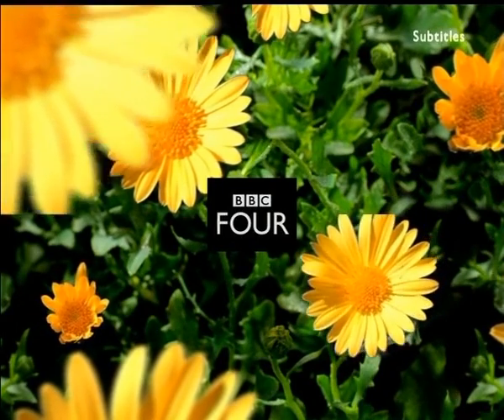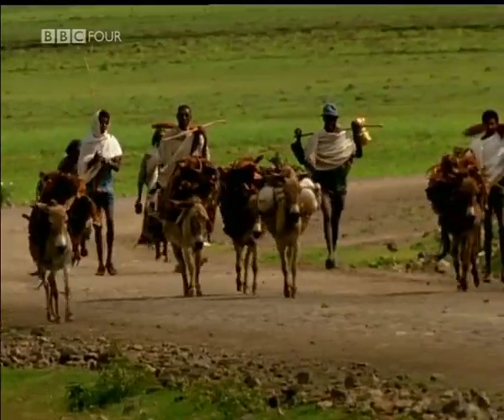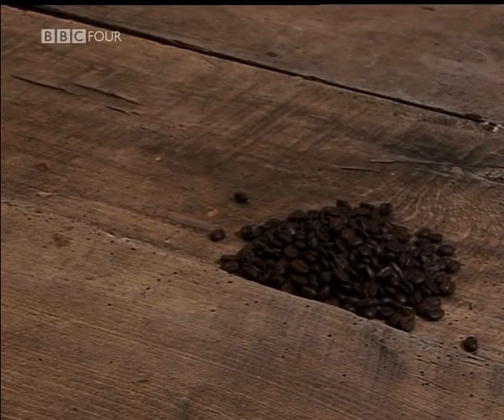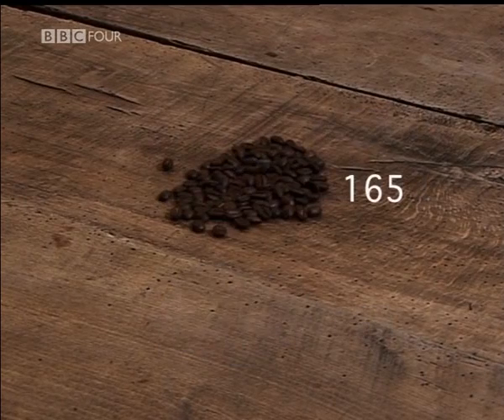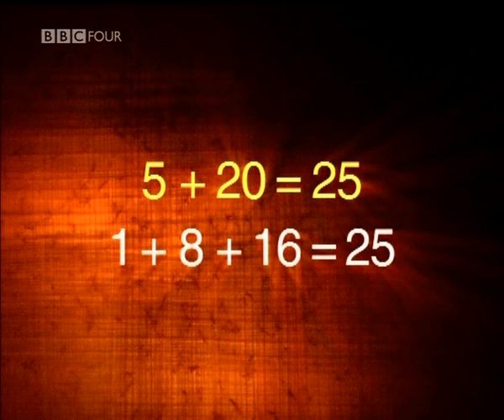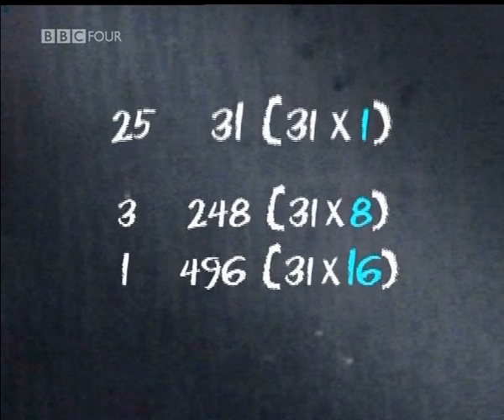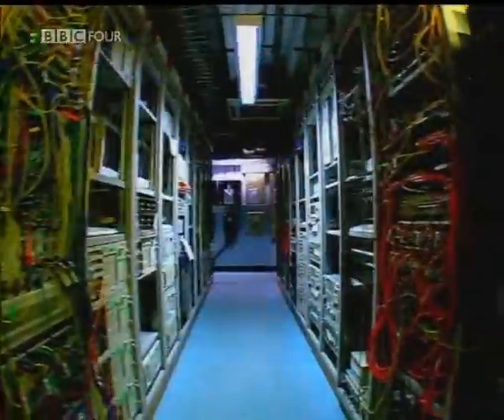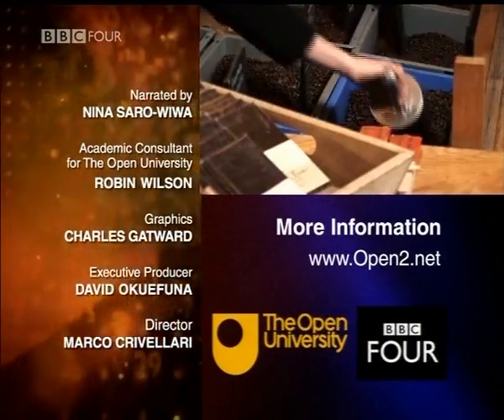A Night Of Numbers - Go Forth And Multiply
How the Ethiopians used the same mathematical approach to multiplications as computers do these days by using powers of two and divisions.